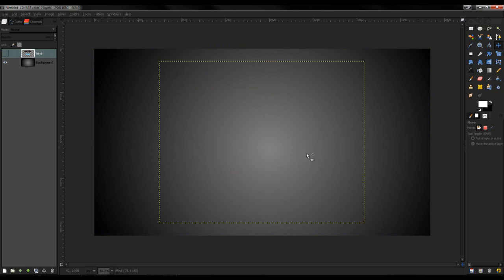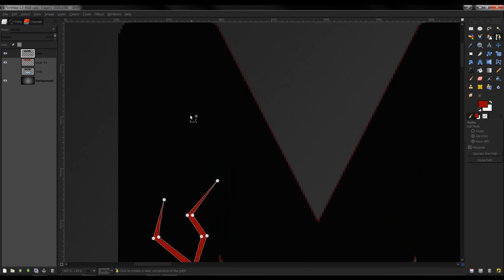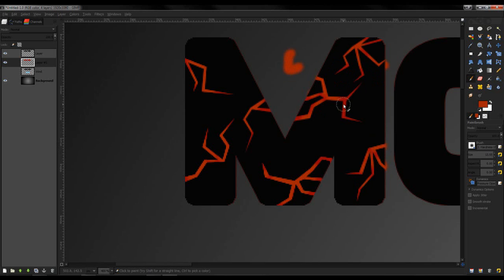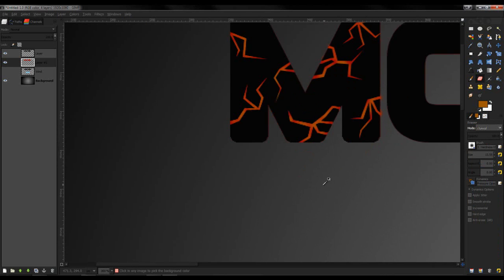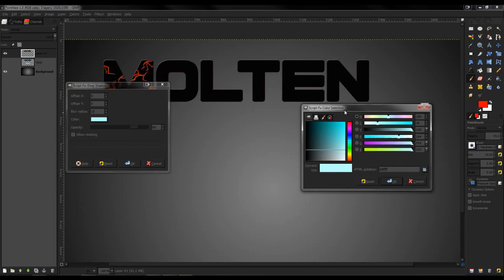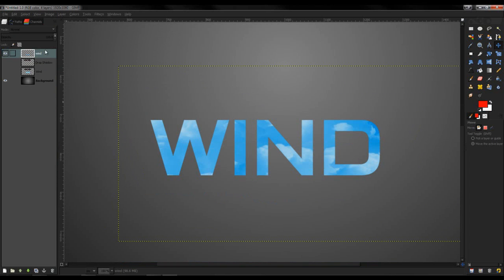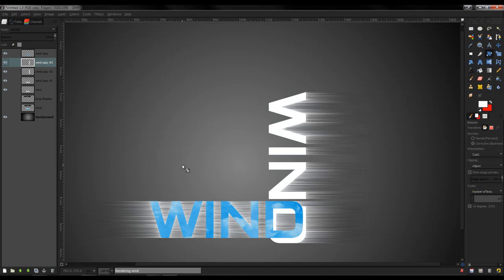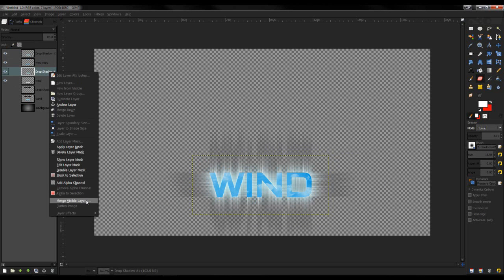Molten Lava and Wind Blast Text Effect: Gimp Tutorial #8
Remember to comment what you would like to see in next week's tutorial!

Skype: PM for it :D

| IGNORE THESE! |
Gimp tutorial
Speed arts
photoshop
glossy text
images